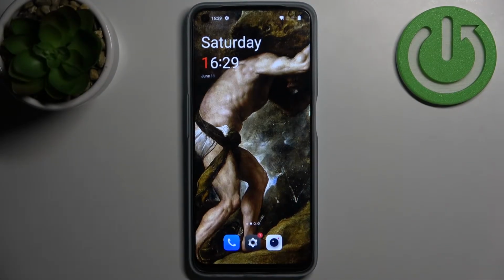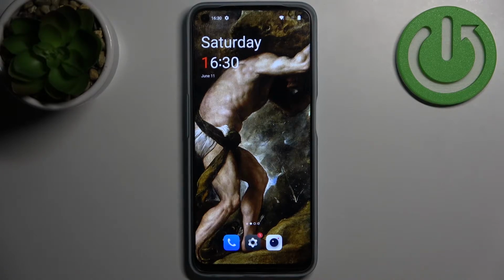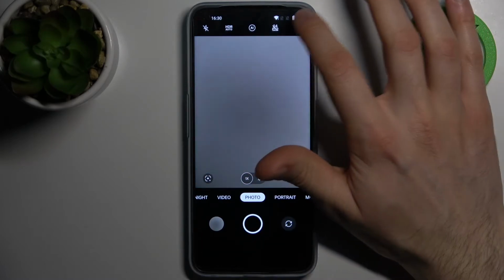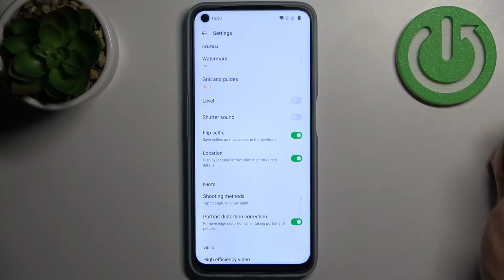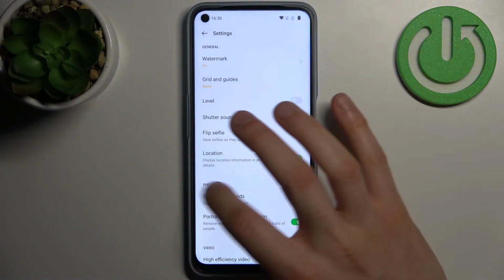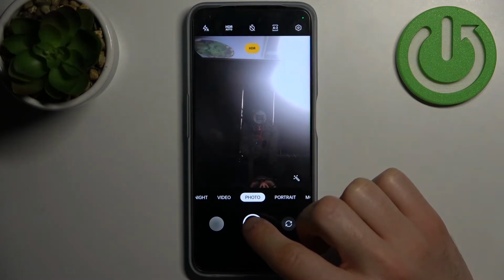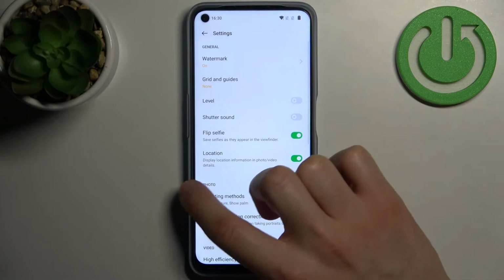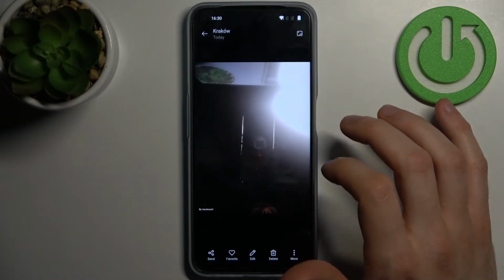OnePlus Nord CE 2 Lite - How To Enable & Disable Front Camera Mirroring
If you want to turn on or off front camera mirroring on OnePlus Nord CE 2 Lite, this video might be essential. Simply follow our step-by-step video tutorial and learn how to activate and deactivate camera front mirroring for OnePlus Nord CE 2 Lite.

Camera Front Mirroring on OnePlus Nord CE 2 ?
Is there camera mirroring on OnePlus Nord CE 2 ?
Does OnePlus Nord CE 2 have front camera mirroring ?
Front camera mirroring on OnePlus Nord CE 2 ?